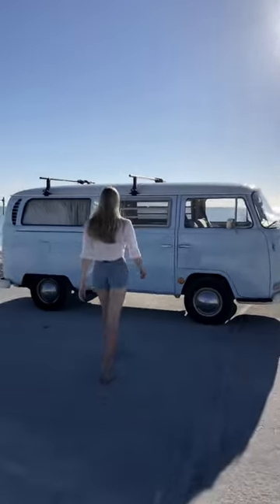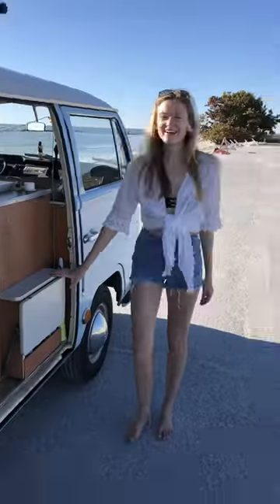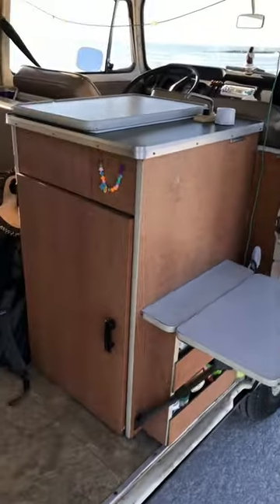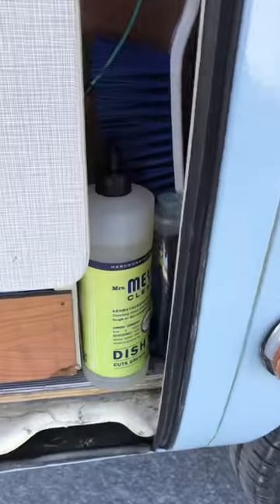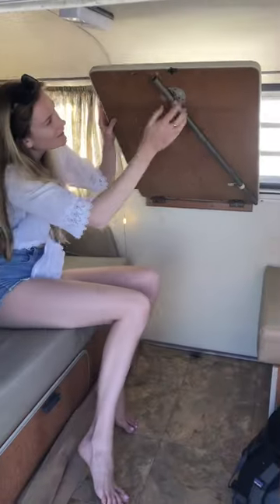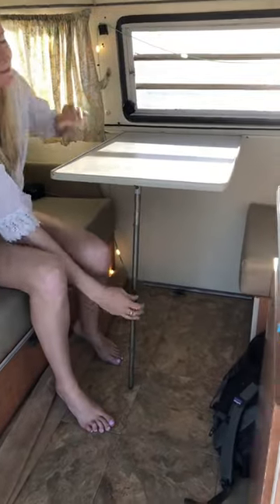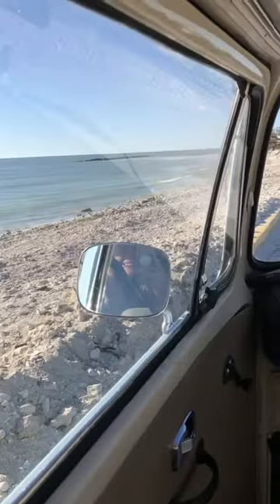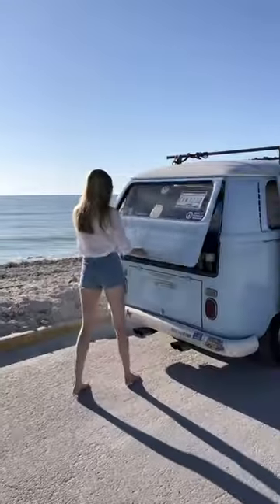VW bus quick tour!! Full version in our channel videos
Quick tour of our 1969 Volkswagen Campmobile